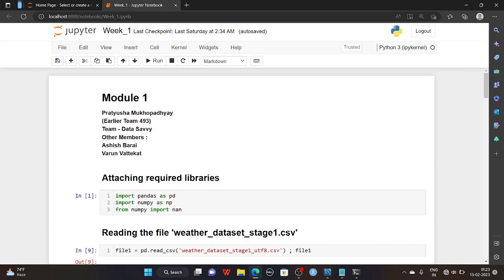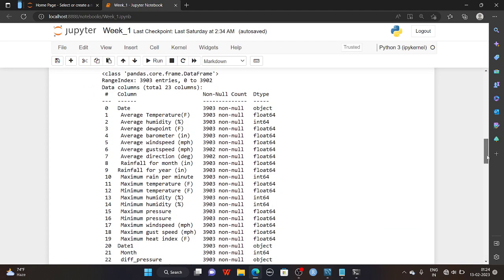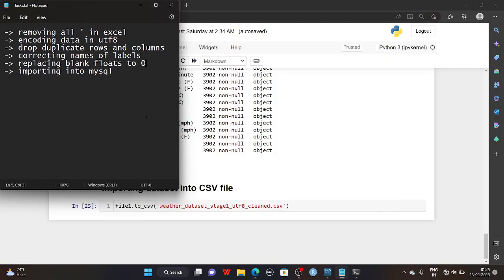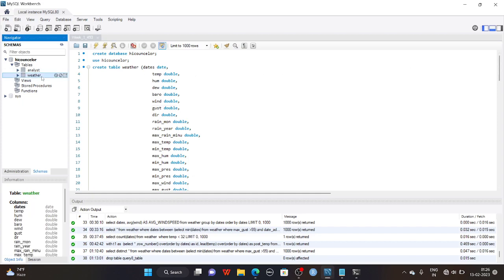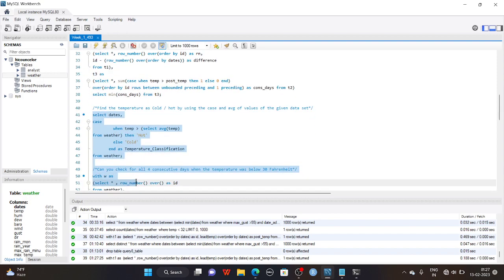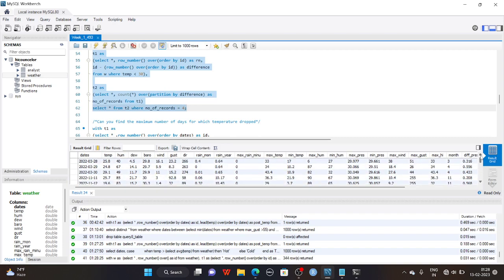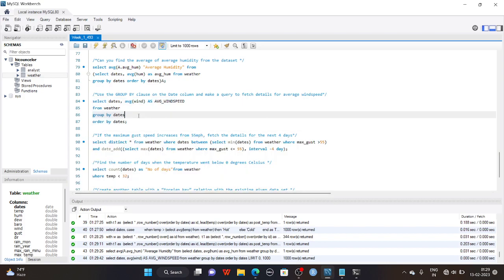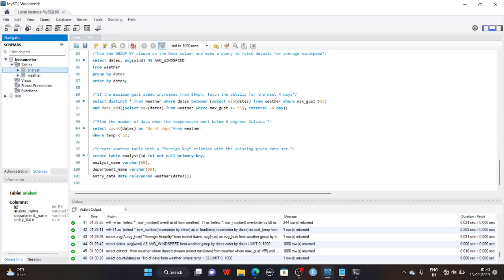Weather Reports Data Analysis - Part 1 | Python | SQL | Excel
Weather reports data analysis - data cleaning, encoding and pre processing, importing into mysql database and running sql queries